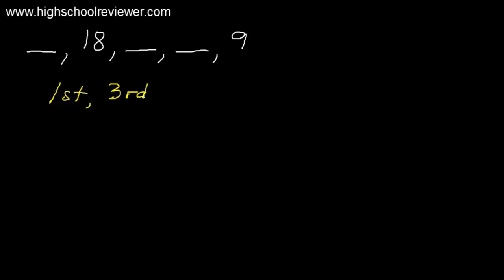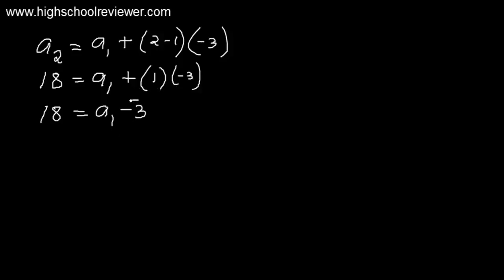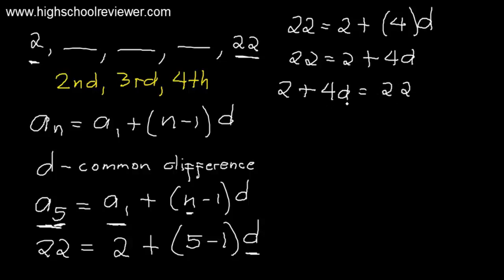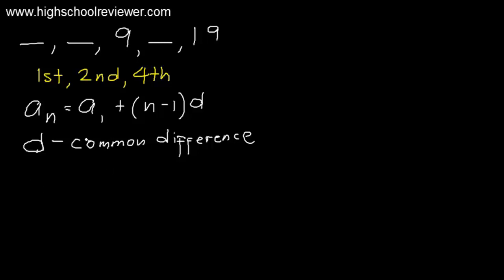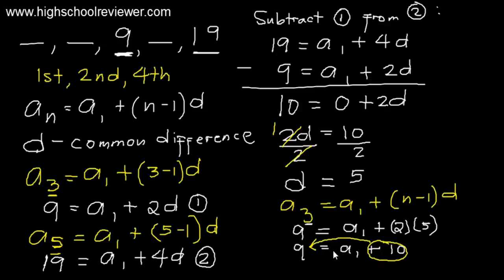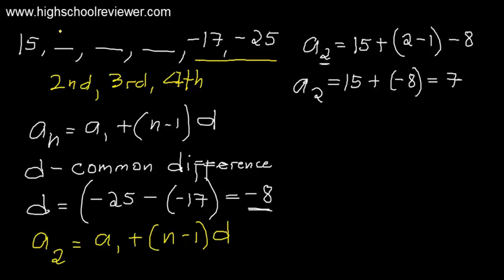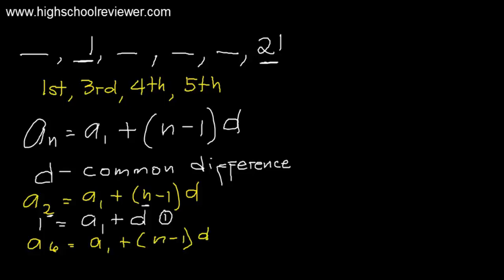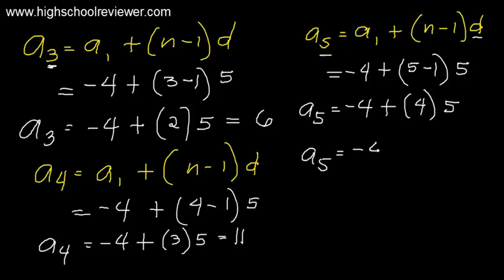Find the Missing Terms in Each Arithmetic Sequence - 6 to 10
This part 2 of a video tutorial on finding the missing terms of a mathematical sequence. To find the missing term or terms of a mathematical sequence first you have to determine the common difference of d of the sequence.

To get the common difference, get the difference of any two consecutive integers from the sequence. Once you have the d, you may know get the missing terms by using the formula an = a1 + (n-1)d. a1 is the value of the first term.

If a1 is unknown but there is a value for d, use the formula for any given term. Substitute the actual value of the term and substitute also the d and you may find a1.

If a1 and d are unknown, use two equations of any given term. And then use elimination to get the value of d.

Once you get the d, get also the value of n, and then you may now find the values of the other missing terms.